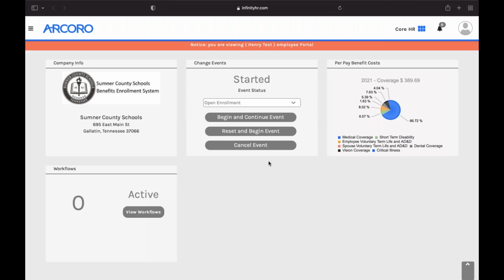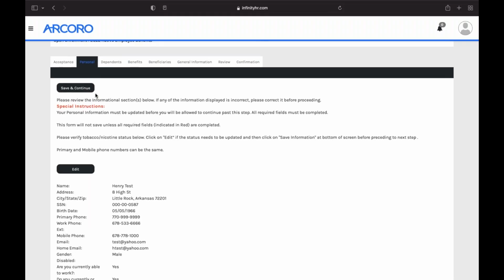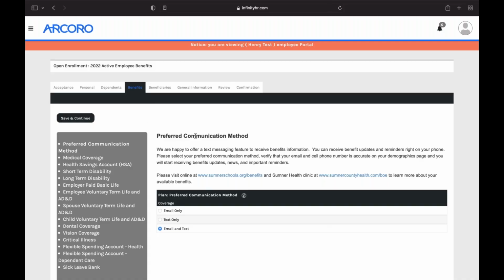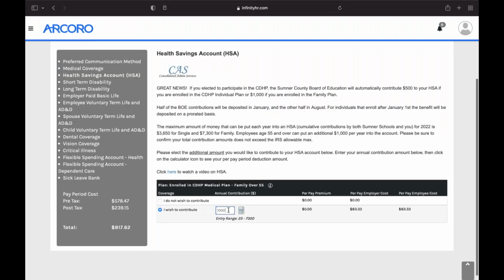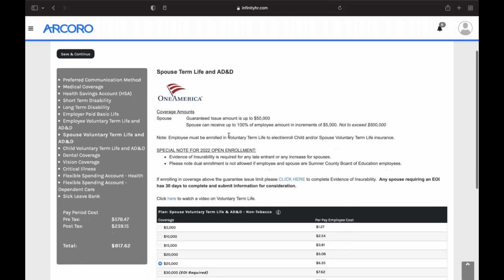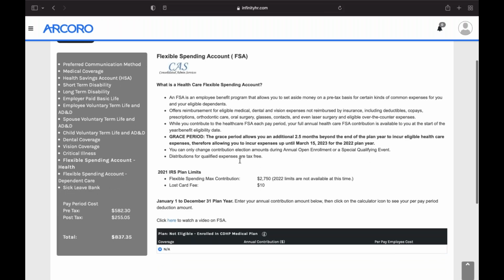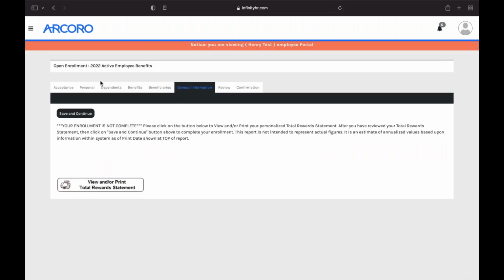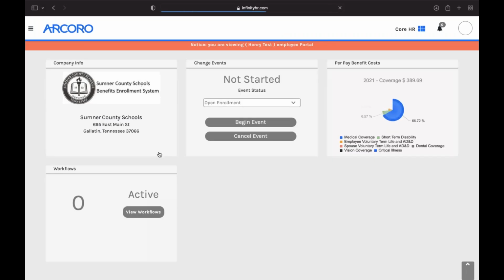Sumner County Schools - How to Enroll (Open Enrollment)